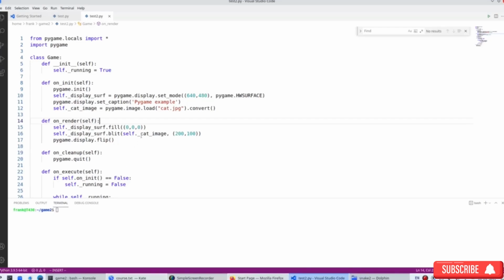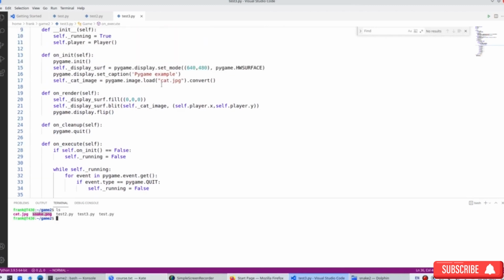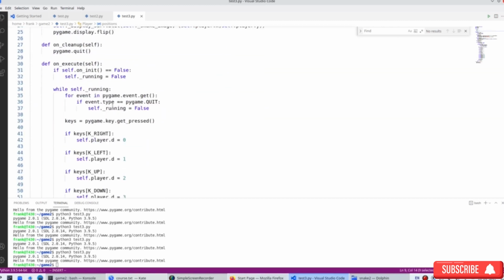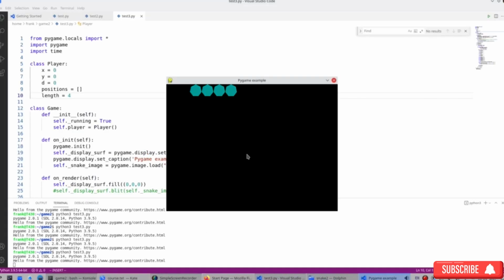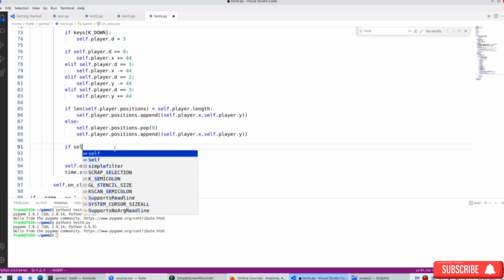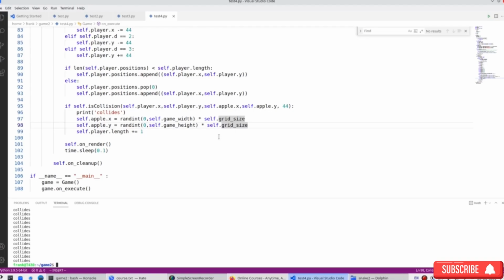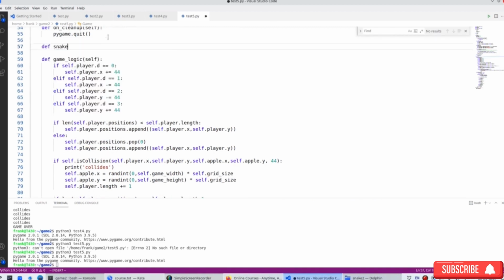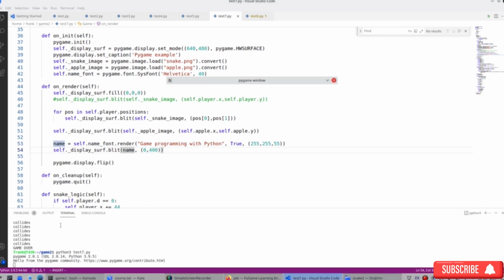Python Snake Game Tutorial: Learn to Code a Classic Game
In this video, we will guide you through the process of creating a Snake game using Python. Python is a popular programming language known for its simplicity and versatility, making it an excellent choice for beginners and experienced developers alike.

We will start by explaining the fundamentals of Python and its syntax, ensuring that even those with no prior programming experience can follow along. Then, we will dive into the development of the Snake game step by step. You will learn how to handle user input, create game logic, and implement the graphics using the Pygame library.

Throughout the tutorial, we will provide clear explanations and practical examples to help you grasp the concepts and gain hands-on experience. By the end of the video, you will have a fully functional Snake game that you can play and even customize further.

Whether you are new to programming or looking to expand your Python skills, this tutorial is perfect for you. Join us on this coding journey and discover the joy of creating your own Snake game using Python. Get ready to have fun while learning valuable coding techniques!